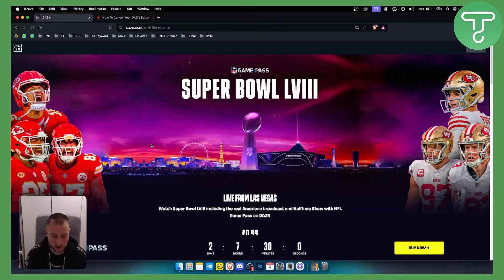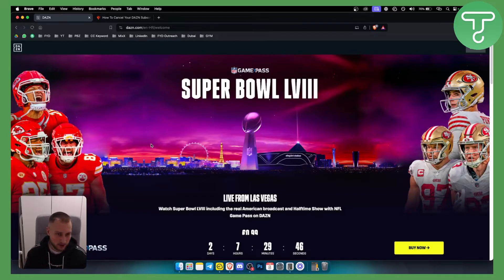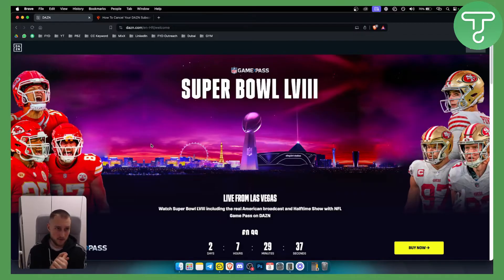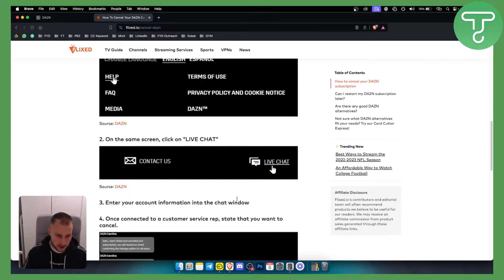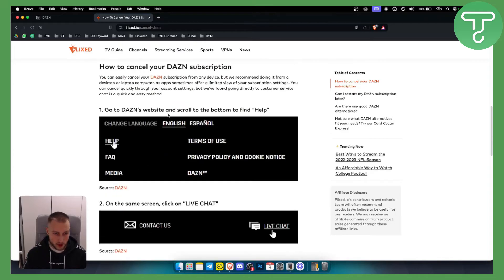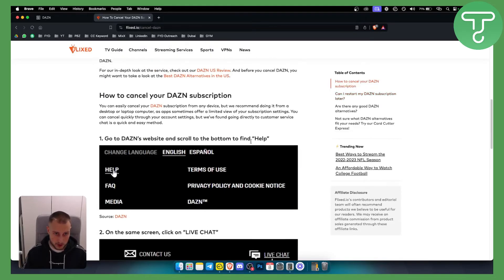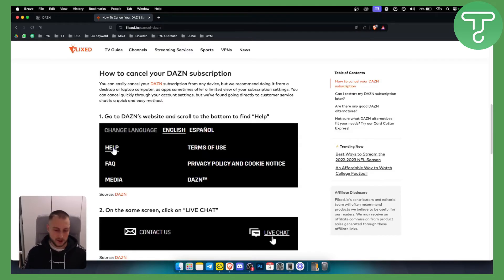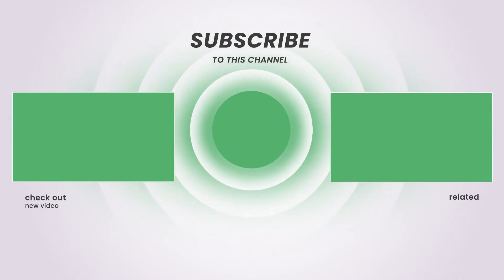How to Cancel DAZN Subscription (Tutorial)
Learn how to Cancel DAZN Subscription